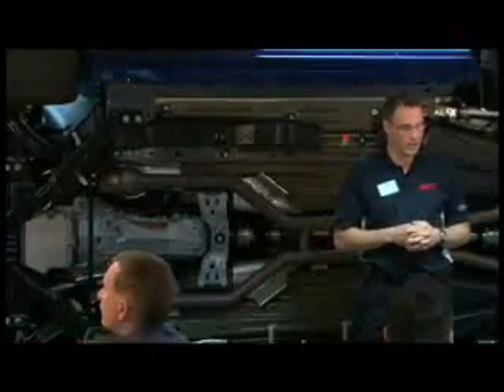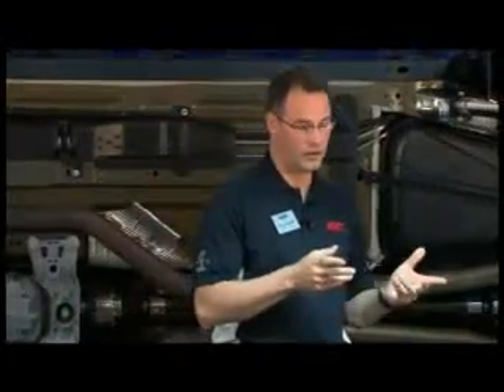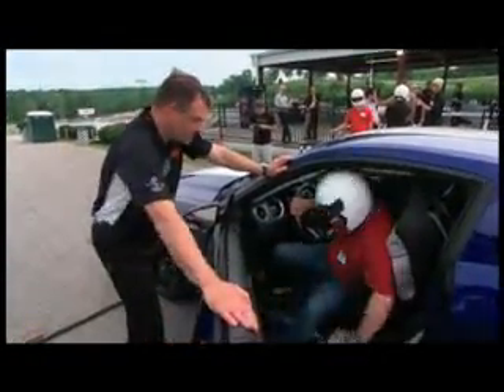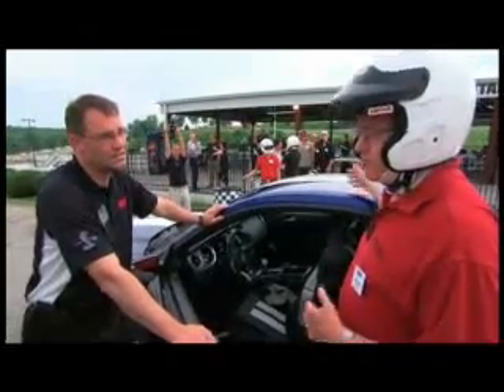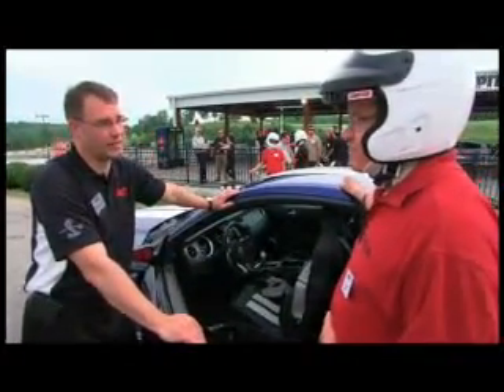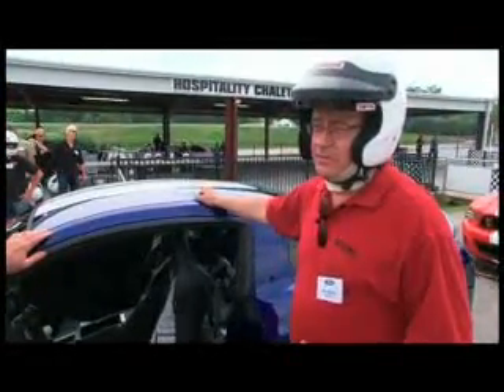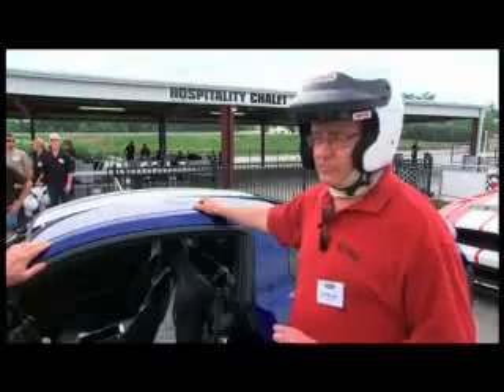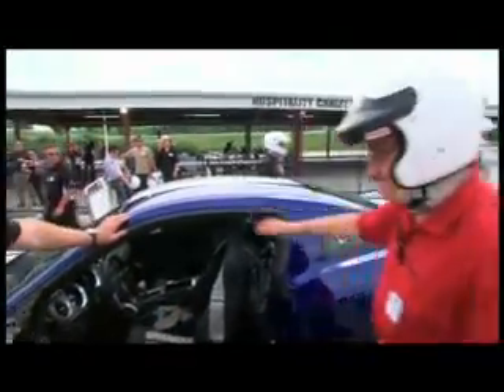2013 Ford Shelby GT500 media launch